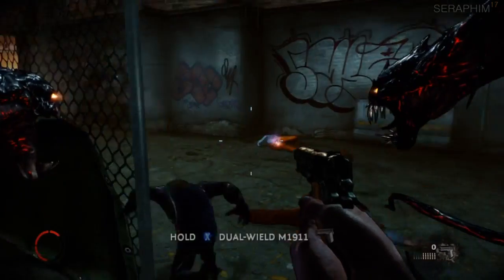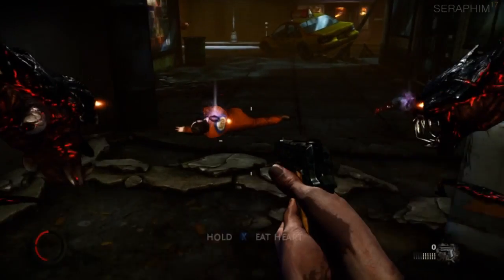The Darkness 2 Demo - Don Difficulty (1/2)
A mere teaser of the guide to come on February 7th. I can't wait and I hope you can't either.